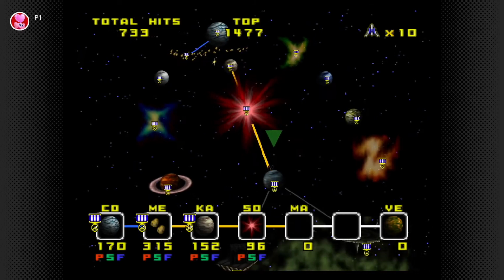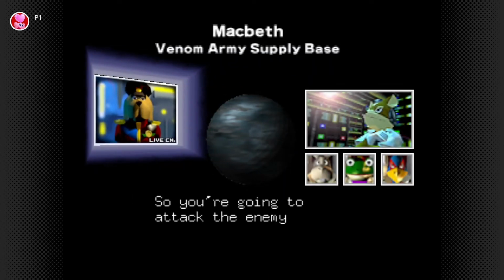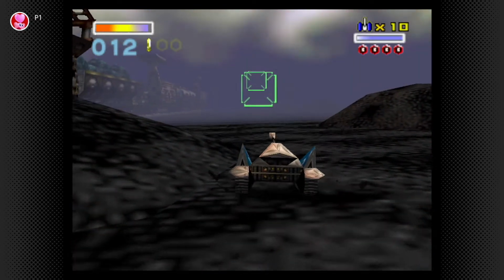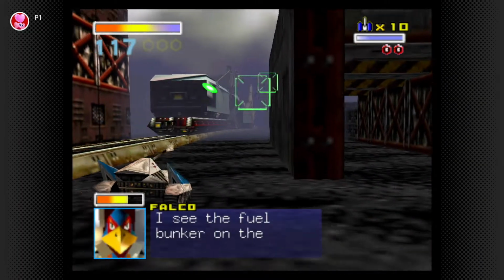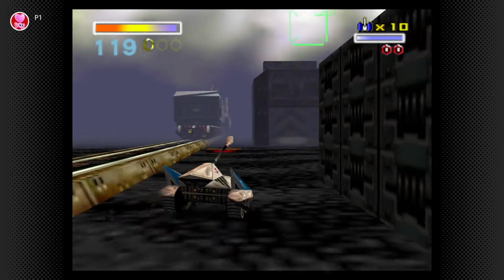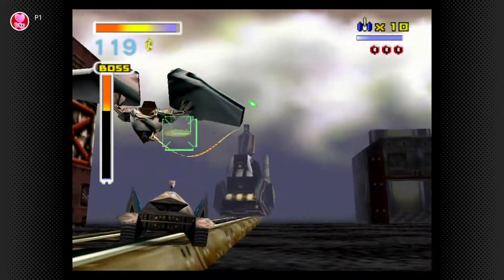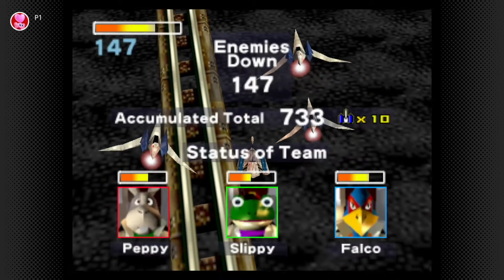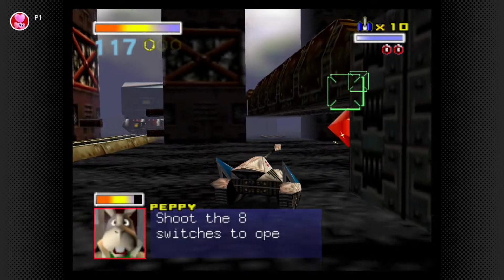Star Fox 64 - Part 9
Macbeth!

Because YouTube algorithms are a bad, please help me boost my channel by liking the video and subscribing (and turning on all notifications by ringing that good ol Bell) to the channel too!

Social Media Links / Console IDs
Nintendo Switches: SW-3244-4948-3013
PlayStations [PS4]: RegularCwap009
Xboxes [Xbone]: CwapPlatinum
Steams: CwapPlatinum